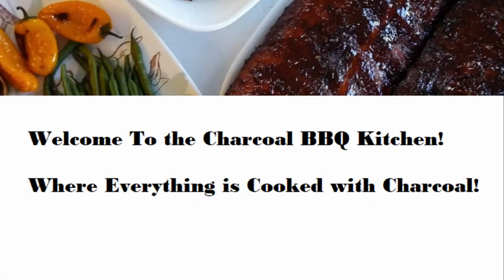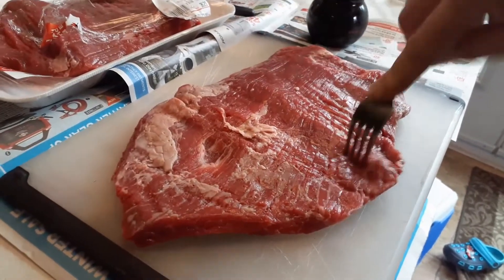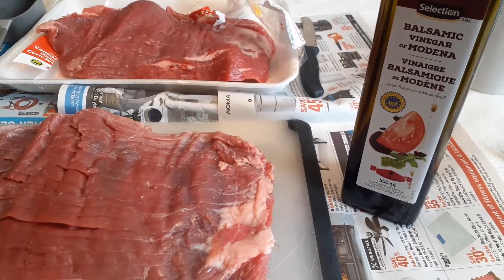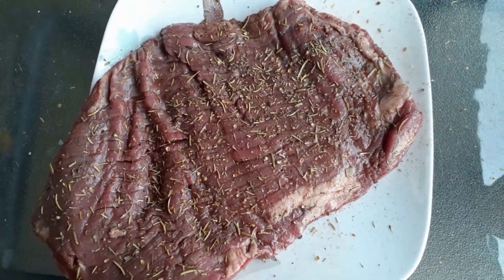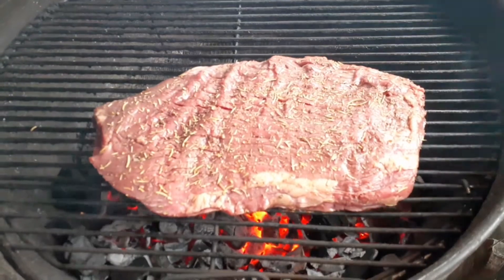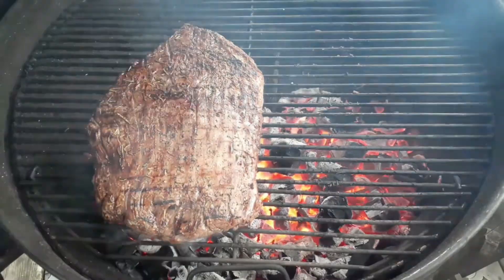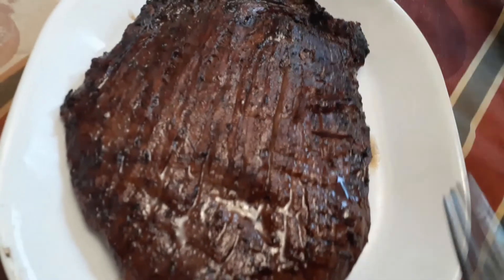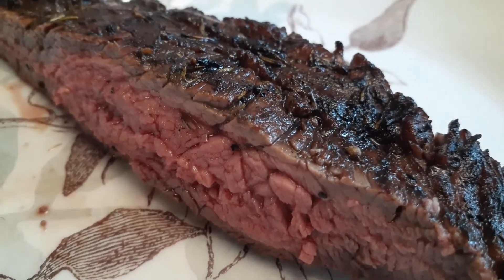Try a Different Steak! - BBQ Flank Steak with Pomegranate Marinade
Tired of the same old Striploin or Prime Rib Steaks, try this!

Marinade Recipe:
1/2 cup Pomegranate juice
1/4 cup Balsamic Vinegar
1 TB Dried Rosemary
1 ts Pepper
0.5 ts Salt
1 minced clove Garlic (if you wish)
1/8 cup Vegetable Oil
Marinade for 6 hours

Rub
 1.5TB of Ground Coriander Seed
 1 TB of Dried Rosemary
 1 TB of Dried Thyme
 0.75 TB of Fresh Ground Black Pepper
 0.5 TB of Ground Coarse Salt